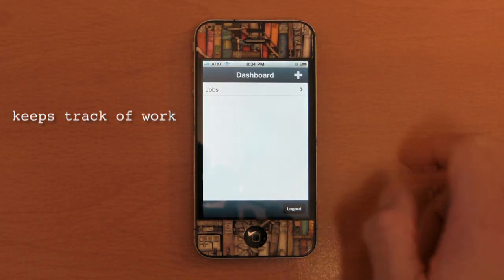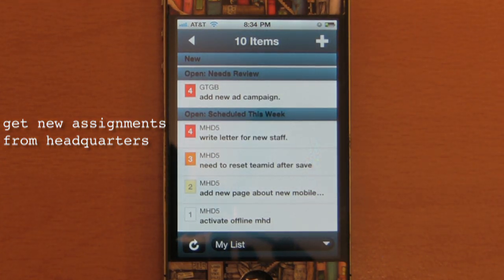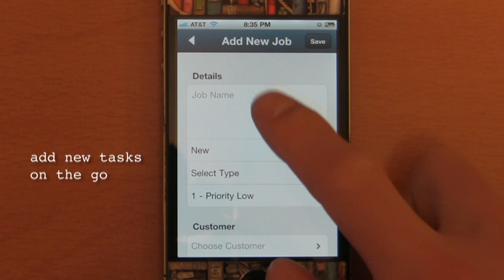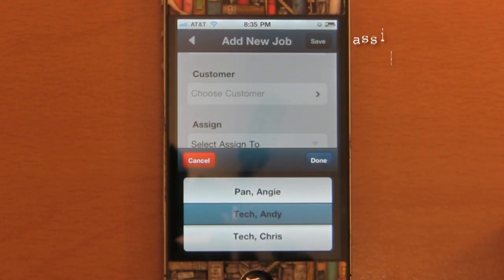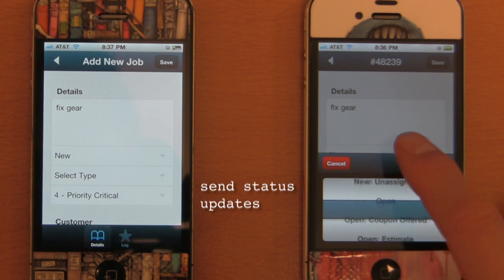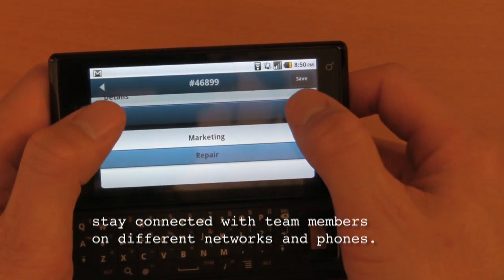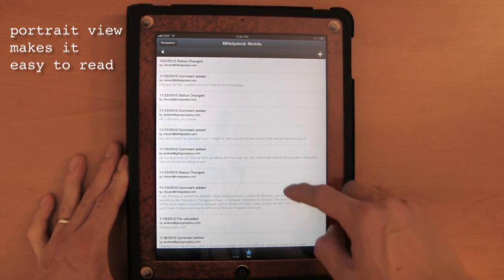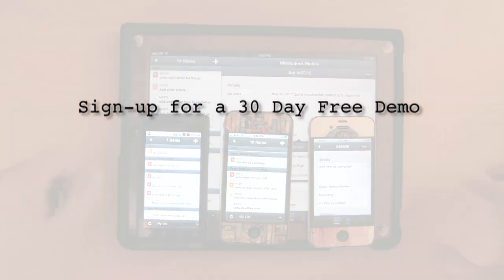Mobile Estimate, Invoice, Service and Repair Tracker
MHelpdesk lets you monitor, manage, and track service requests on the iPhone, iPad, and Android 2.0+ devices.  Create work orders, service tickets, estimates, invoices and more.